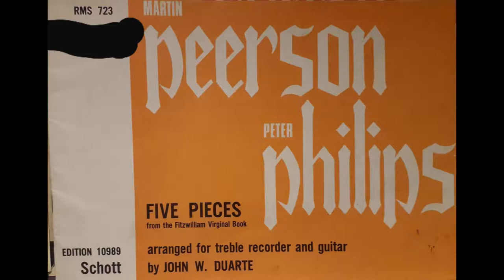The fall of the leaf (Peerson) arr. Duarte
The fall of the leaf, a piece by Martin Peerson from the Fitzwilliam virginal book. Guitar and recorder arrangement by John Duarte, here played with overdubbed second guitar